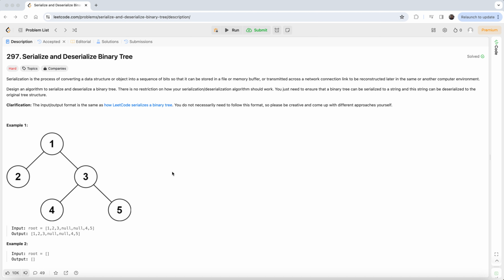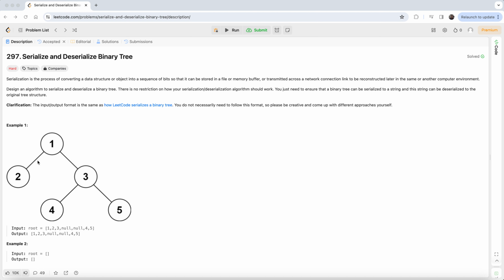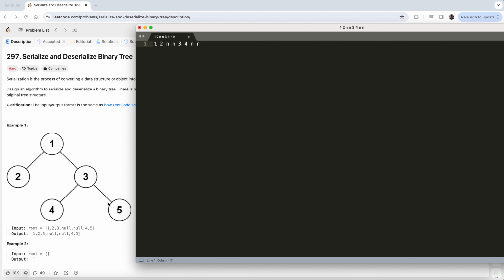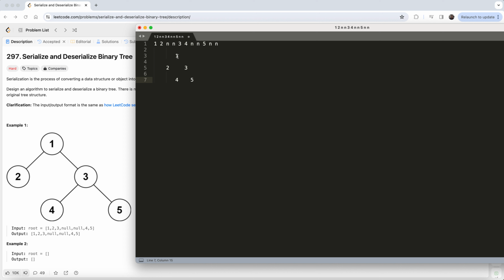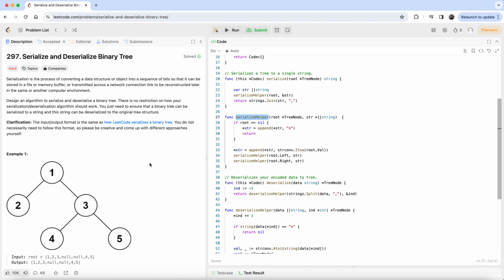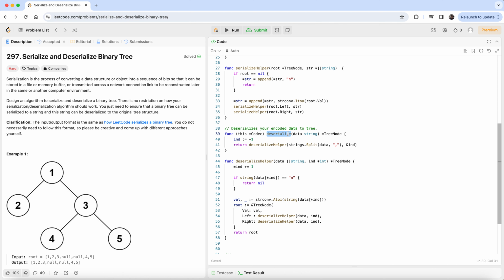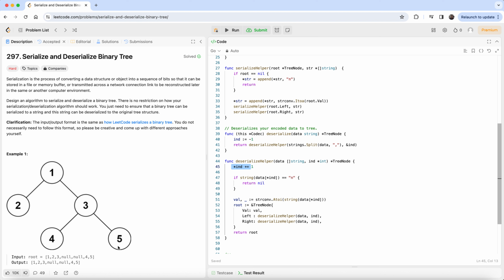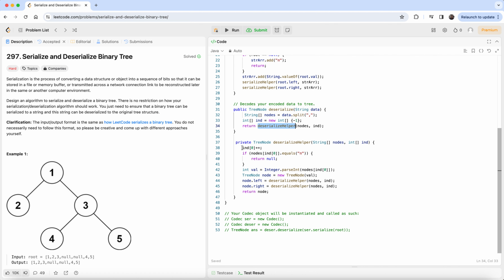LeetCode: 297. Serialize and Deserialize Binary Tree (Golang &Java)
Problem: Serialize and Deserialize Binary Tree
Difficulty Level: Hard
Algorithm: preorder traversal
Programming Languages: golang & java